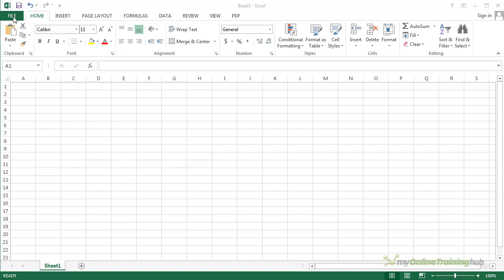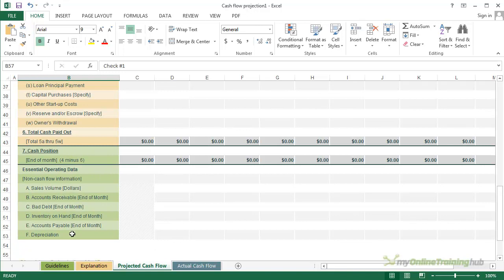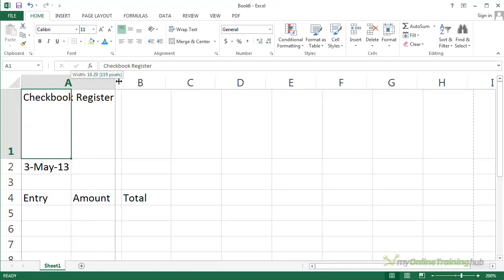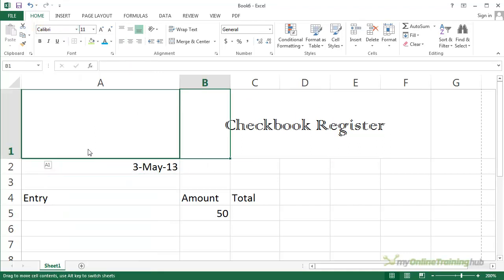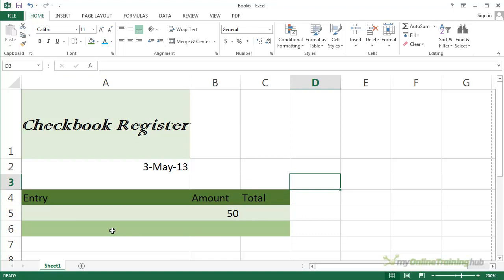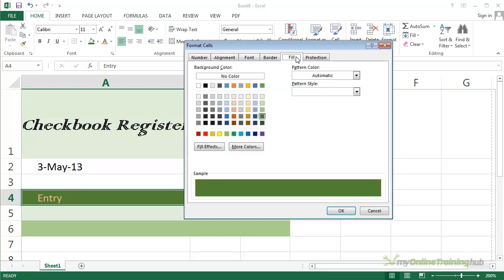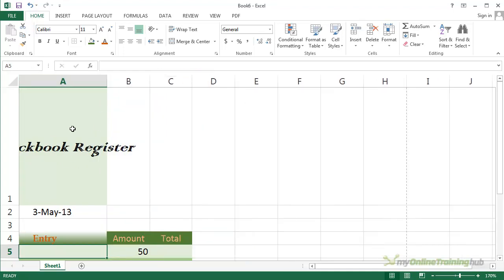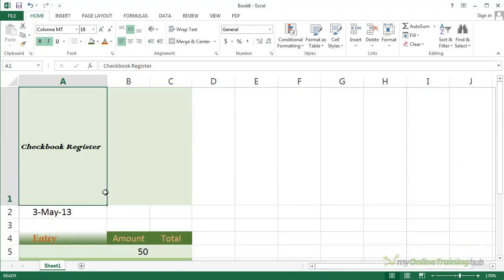MS Excel 2013: Fonts Fills and Alignment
Fonts, Fills and Alignment in MS Excel 2013